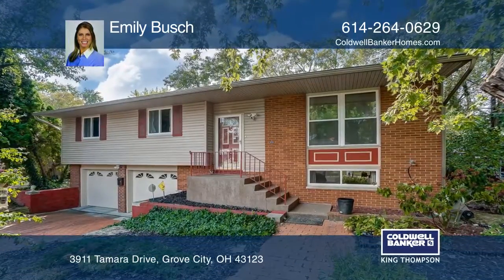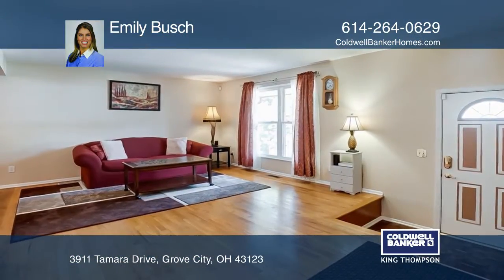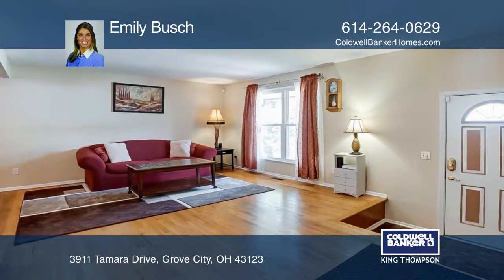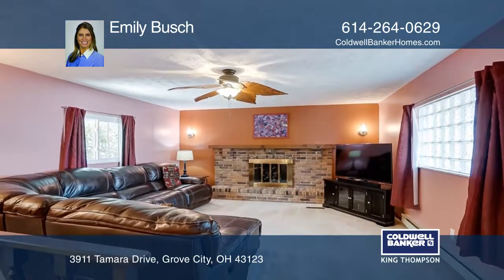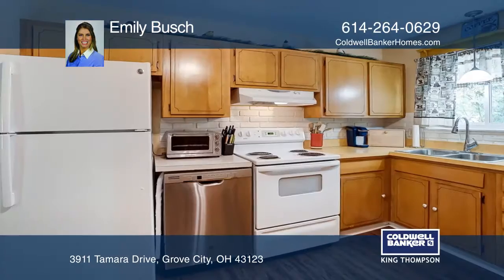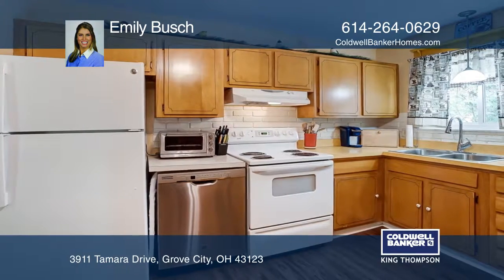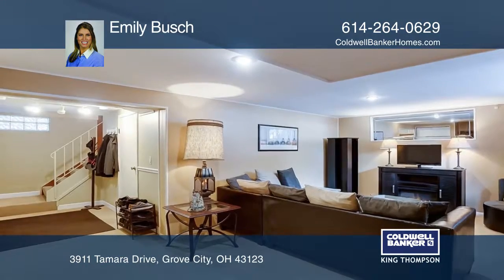3911 Tamara Drive Grove City , OH | ColdwellBankerHomes.com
3911 Tamara Drive, Grove City , OH

If you are looking for a GREAT location and good bones, look no further! All the big ticket items have been completed on this lovely Grove City home! It features three bedrooms, two full baths, an open living room and dining room, large family room addition approximately 16x20 with brick, wood burni